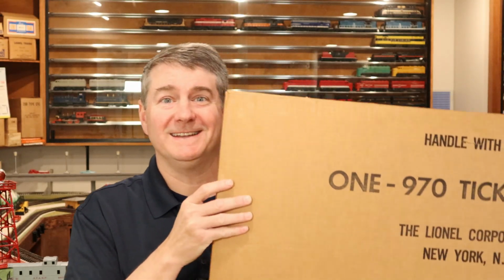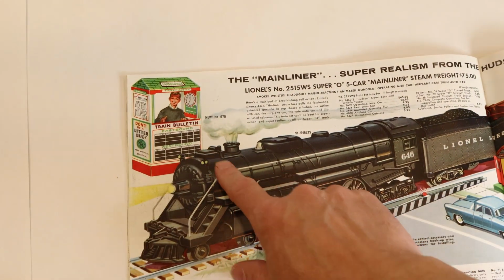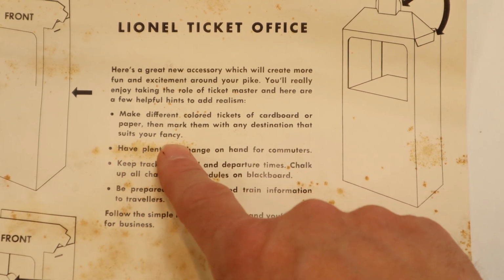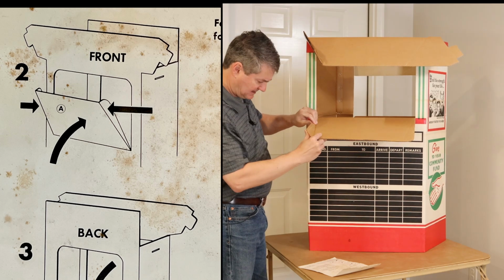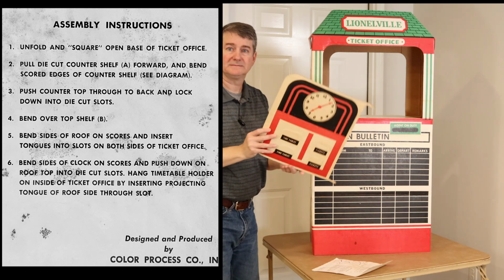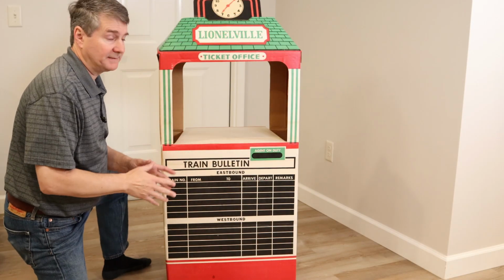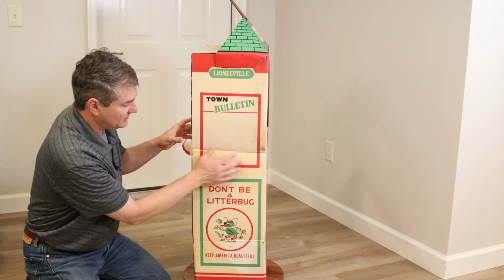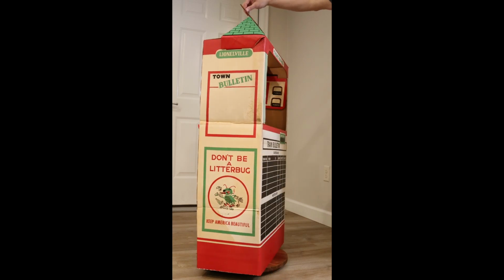Super Cool Lionel Trains 970 Ticket Office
A quirky cardboard "Life size" accessory Lionel offered between 1958 and 1960.  It sold for 5.95 and provided a real life railroad experience to young children.  Adding one to your collection or train room would be fun.  Part of the Rare, Unusual and Oddball Lionel Postwar toy trains highlighted on this channel.  Lionel Model trains Thanks. Brian